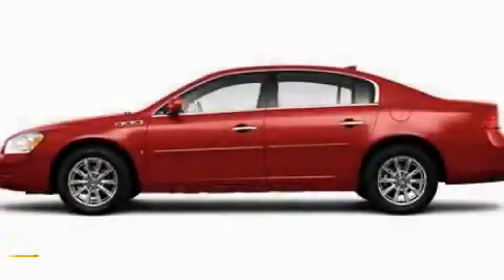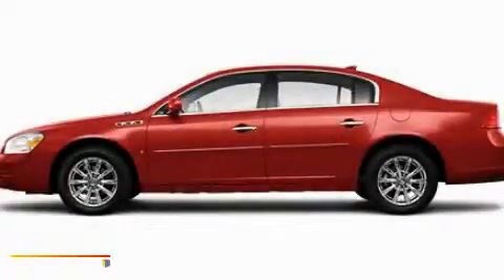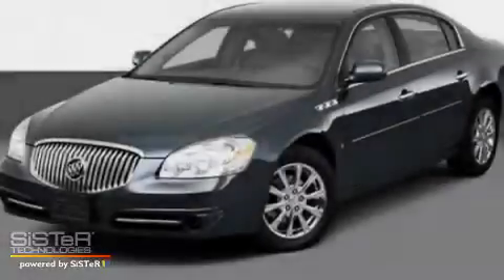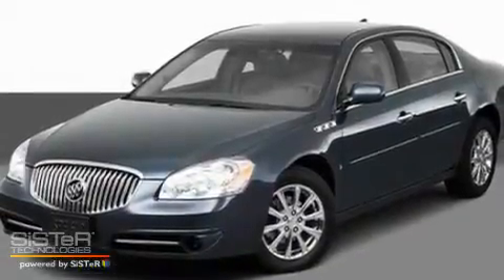Preowned 2011 Buick Lucerne Lincolnwood IL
Year: 2011
 Make: Buick
 Model: Lucerne
 Engine: 3.9L V6
 Trans.: Automatic
 Exterior: Red

 Interior: Tan

 6900 N. McCormick Blvd